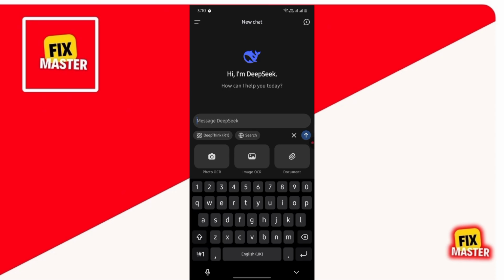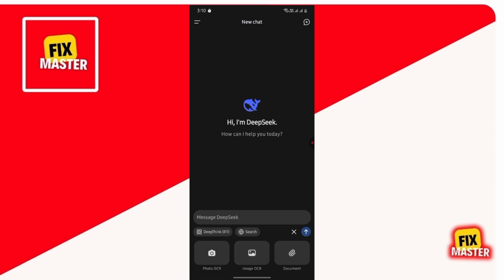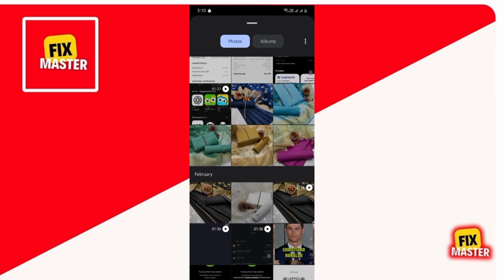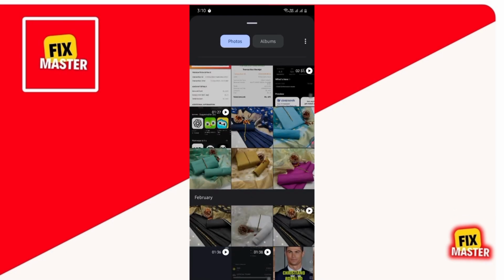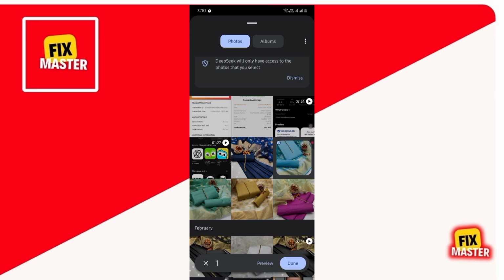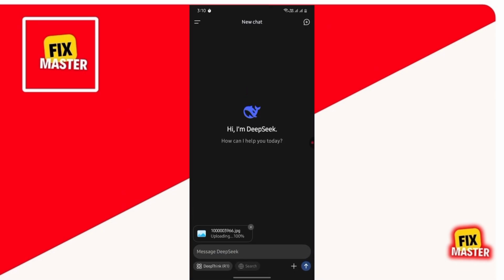How To Upload Image On Deepseek | Add Photo On Deepseek App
Learn how to upload an image on Deepseek with this easy step-by-step guide. Whether you're a beginner or an experienced user, this tutorial will show you how to add a photo on Deepseek app quickly and efficiently. Follow along as we explore the best practices for uploading images and managing your media on Deepseek.